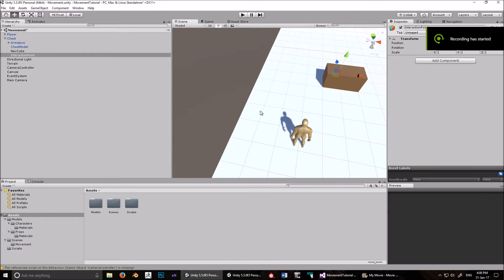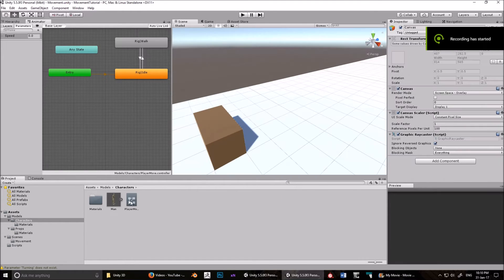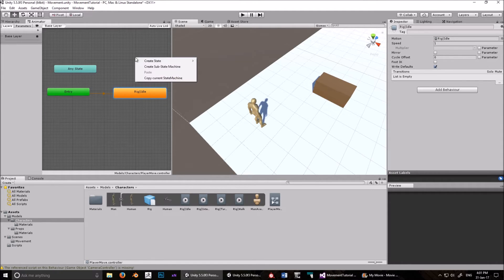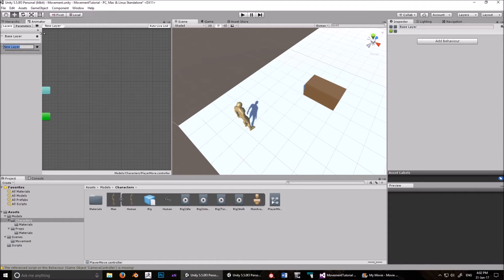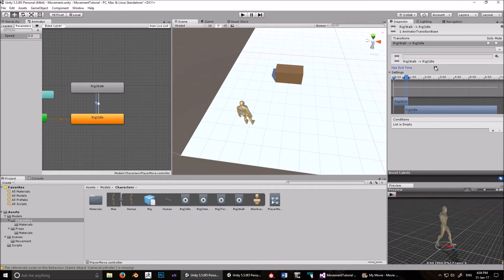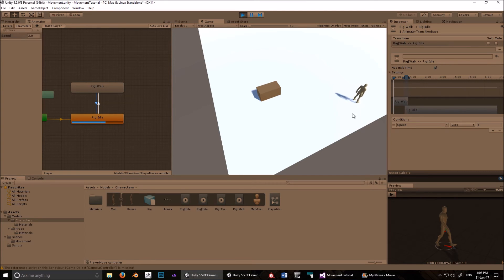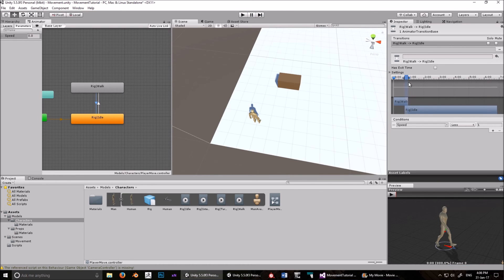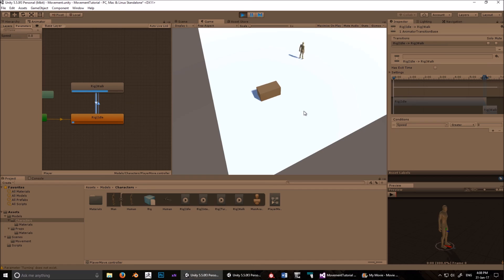Basic Click-To-Move NavMesh System #4: Animator Controller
In this video we create a basic mecanim walk/idle system for the character.